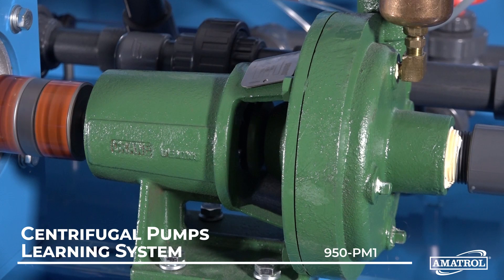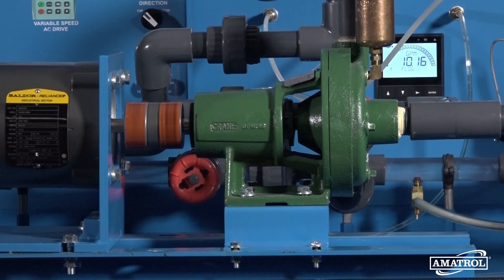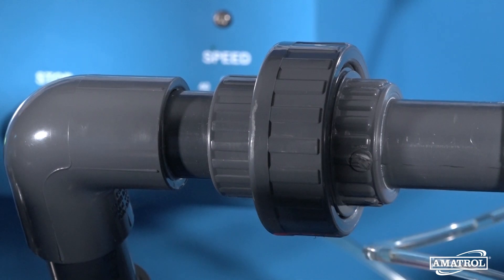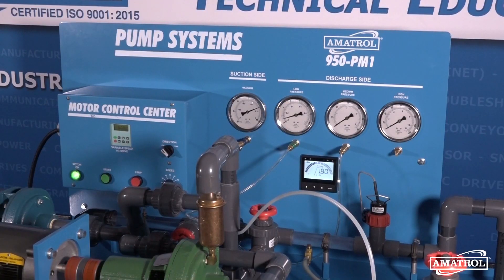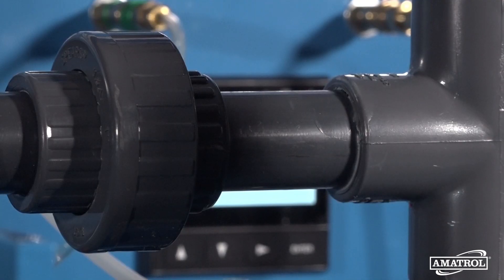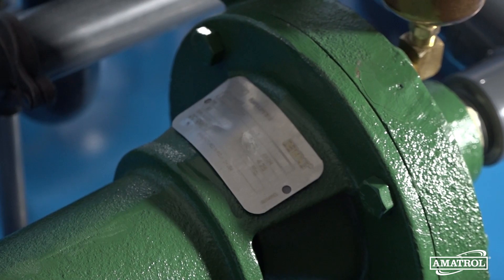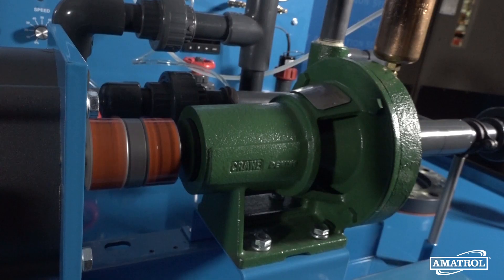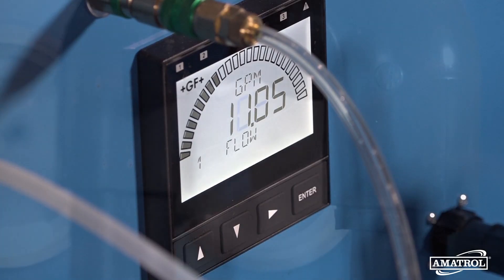CENTRIFUGAL PUMP TRAINING - AMATROL'S 950-PM1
🔧 Centrifugal pumps are essential for fluid transfer in industries worldwide, efficiently pressurizing and moving fluids with ease.

Amatrol’s 950-PM1 provides the opportunity for hands-on learning with real industrial equipment. Exploring the simple yet powerful design of centrifugal pumps, and their wide range of applications. From low-pressure, high-flow scenarios to handling various fluids like water, chemicals, and even in the food and beverage industry.

🛠️ Our high quality, heavy-duty system equips learners with the skills needed to install, operate, and maintain centrifugal pumps effectively.
Explore topics like pump sizing, mechanical seal installation, and troubleshooting, all while gaining practical experience with real industrial equipment. Plus, discover how this learning system can be expanded to cover various pump types and operations, from series and parallel setups to turbine, diaphragm, and magnetic pumps.

💡 Ready to elevate your knowledge of centrifugal pumps? to learn more about the Centrifugal Pump Learning System and its expansion options today!